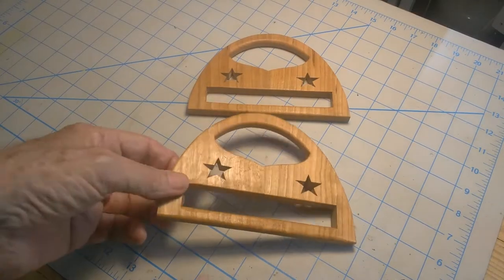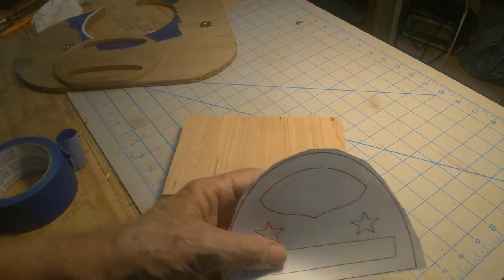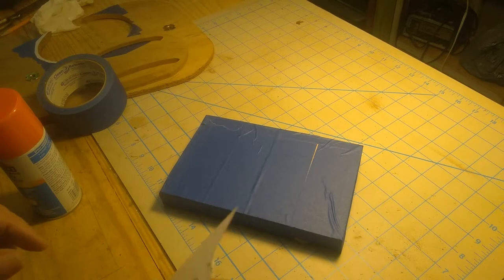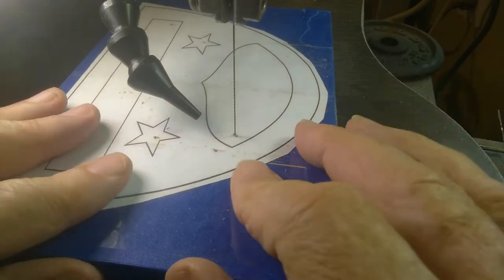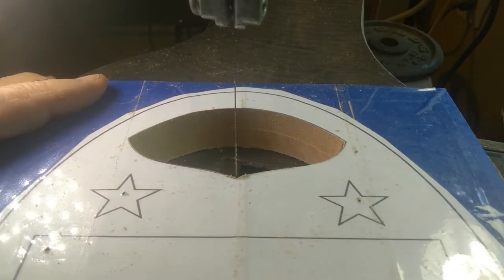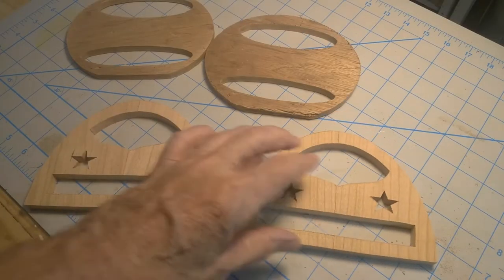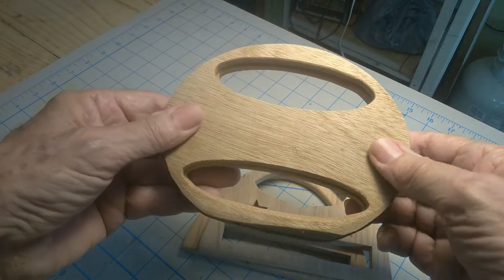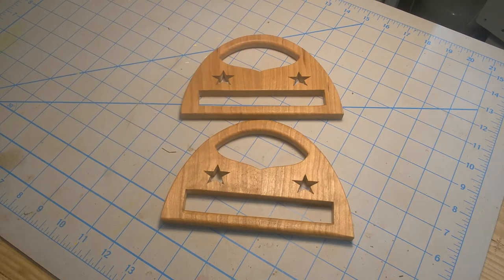Crochet Purse Handles On The Scroll Saw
Purse handles intended for use on a crochied bag.  This project is my response to a request from my wife.  She loves to crochet and had mentioned purse handles to me in the past.  She 'suggested' that this would be a good subject for a video so I designed a prototype in inkscape and then redesigned after her feed back.  This is my first pattern that I have created from scratch in inkscape.  I have imported pdfs and other graphics into it before and altered other patterns but this one I started with a blank slate.  I have passed both designs over to her to see how they work.  If she is able to make a purse with one or the other or both I will do a follow up video to show the finished product.  If anyone is interested in the pattern say so in the comments and I will make it available.

Patterns
Steve Good (free)
Used Book Sites for scrollsaw pattern books (search for scroll saw books)

Jeweler file set: